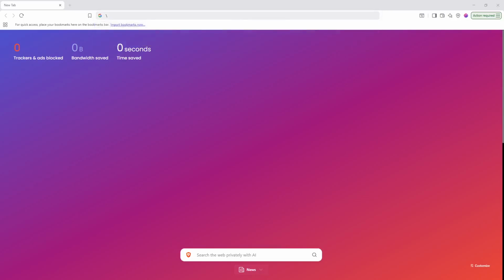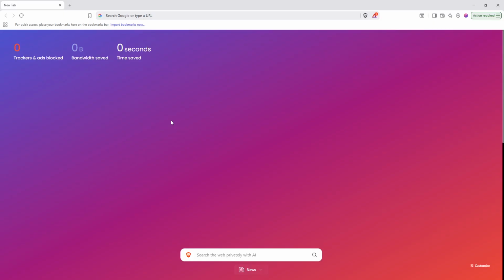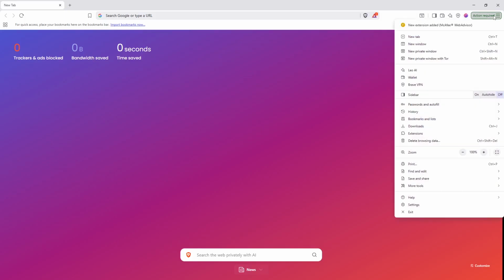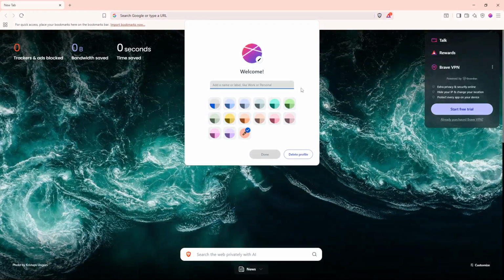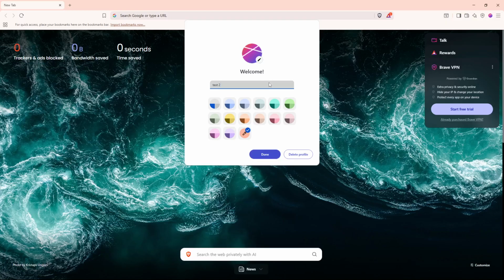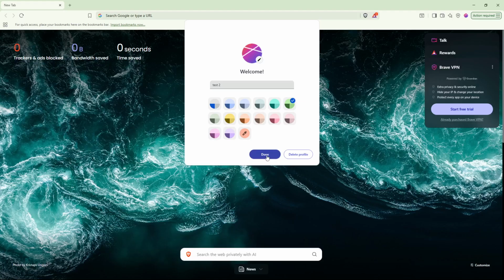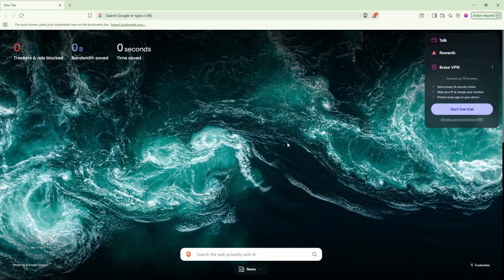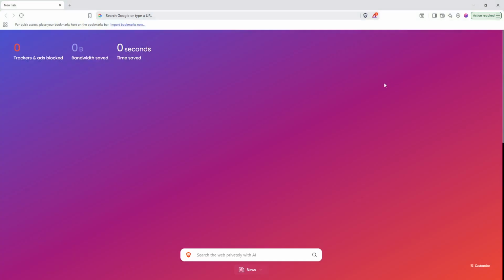How to Create a New Profile in Brave Browser [2026 Full Guide]